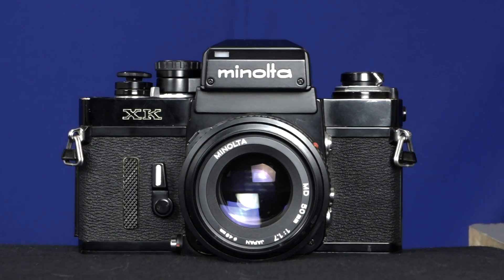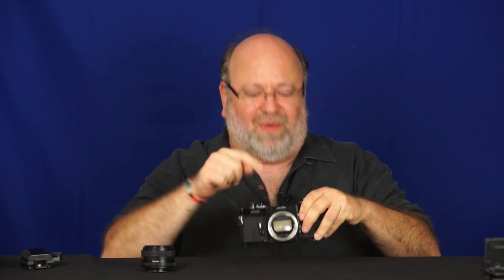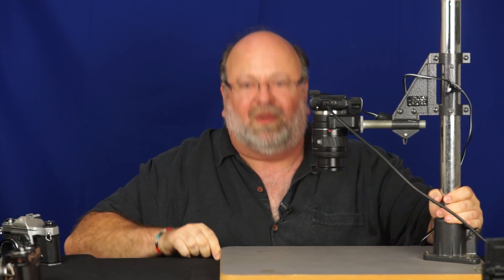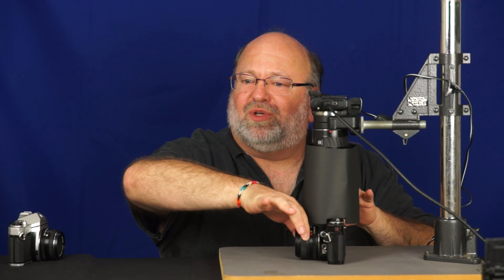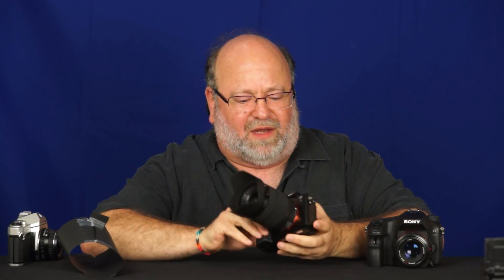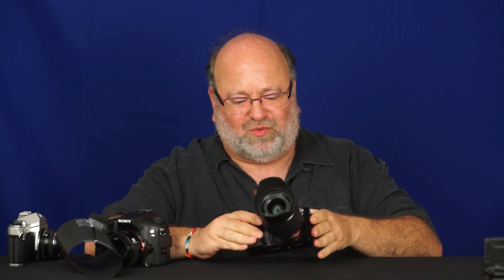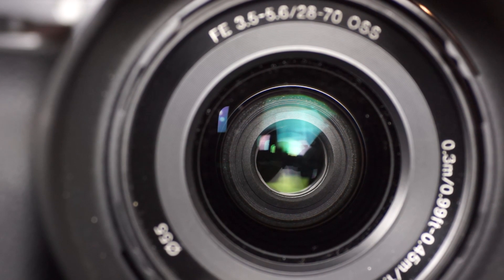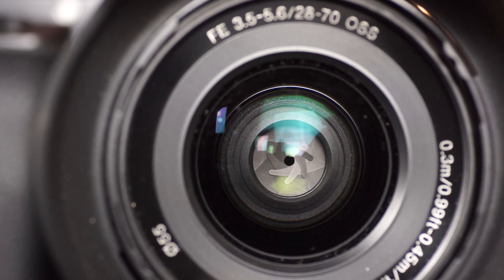Focus Tracking Differences between Sony's E-Mount and A-Mount Cameras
Historical note: While everything I state in this video is true, it is also true that Sony was able to overcome these technical challenges starting with the introduction of the A9 - years after this video was posted.  I'm leaving it up just so you can marvel at how great Sony's engineers are.

Yes, some of the Sony E-mount cameras have phase-detect AF points baked right into the sensor.  BUT the E-mount architecture still has an inherent disadvantage when it comes to tracking moving objects in AF-C mode.  In this video, photographer Gary L. Friedman gives an intuitive demonstration of the strengths of both the E-mount and the A-mount architecture, and in which situations each architecture excels.